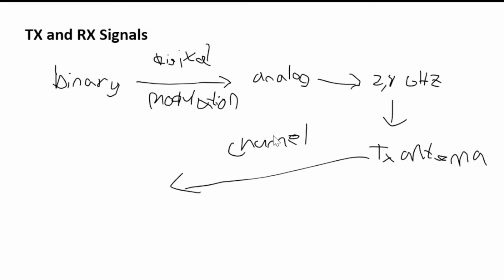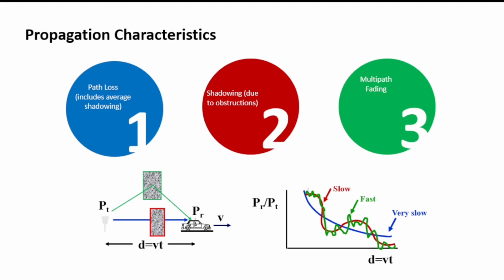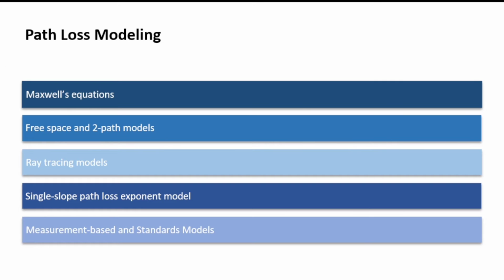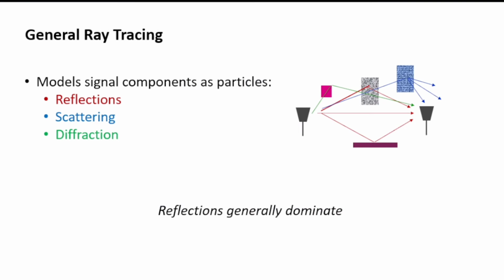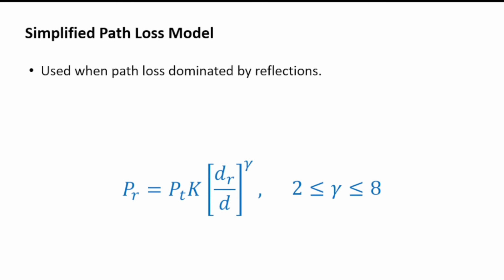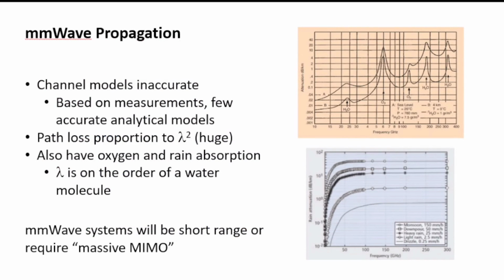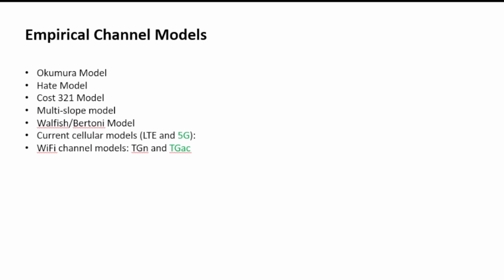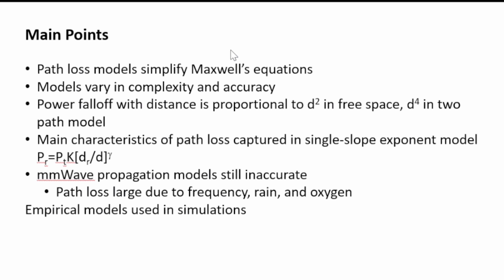Abyaz Attaqee Shah Oktora | Topic 5 : Signal Propagation and Path Loss Model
Abyaz Attaqee Shah Oktora | 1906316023